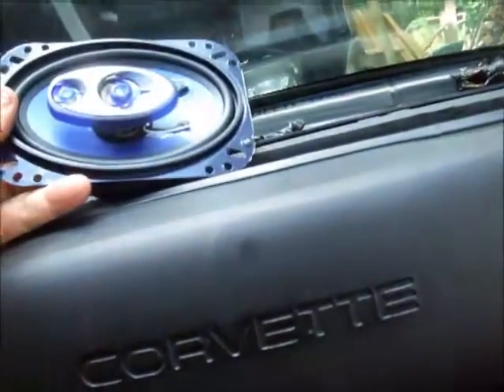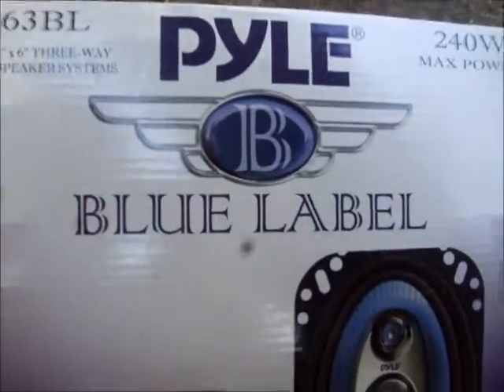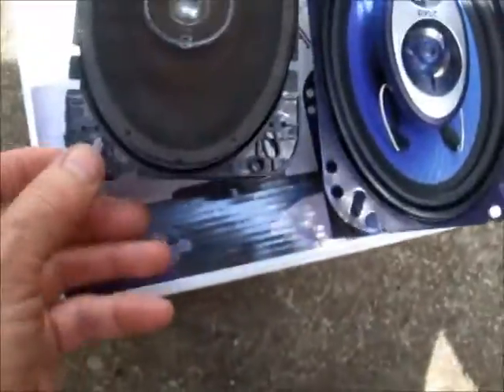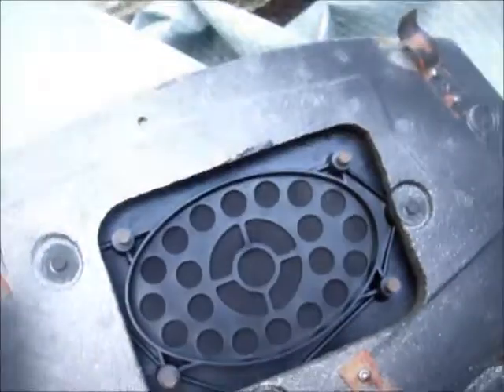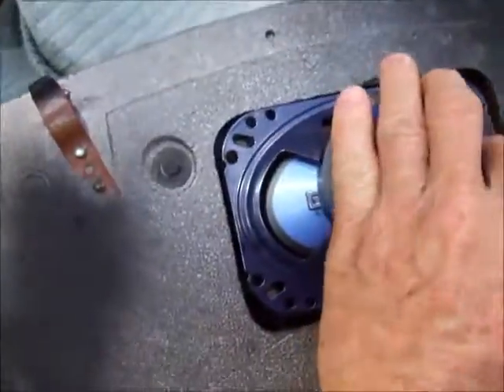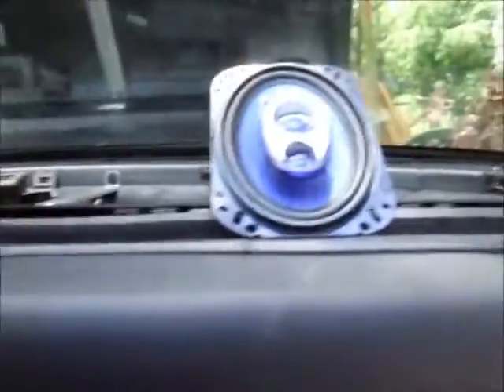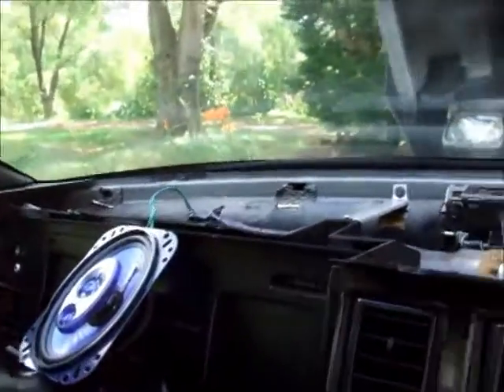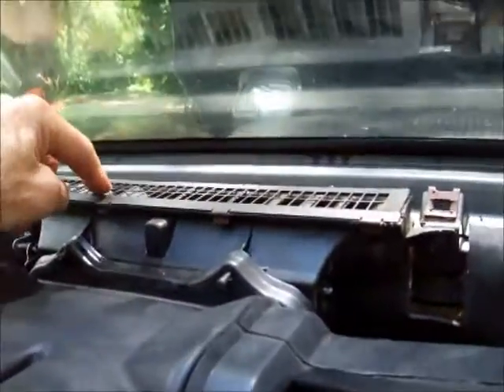𝟏𝟗𝟖𝟒 𝐂𝐎𝐑𝐕𝐄𝐓𝐓𝐄 Replacing the front speakers in the dashboard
finally got around to replacing the old rotten front speakers in the dash that were rattling and annoying. DashboardSpeakers C4Corvette Work at your own Risk, follow factory service manual and refer to Certifies Mechanic for all repairs. All videos for reference only.